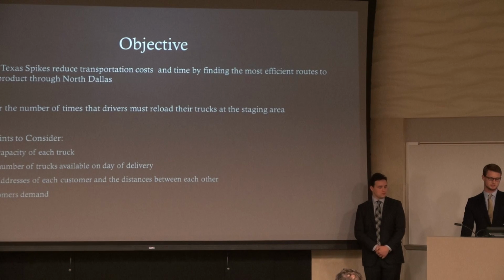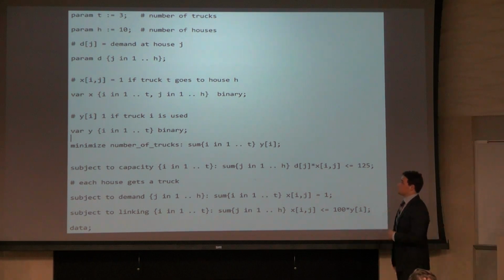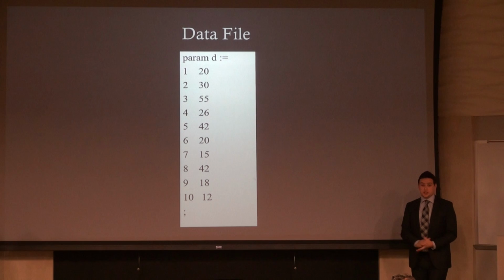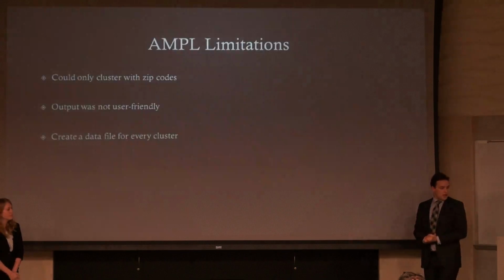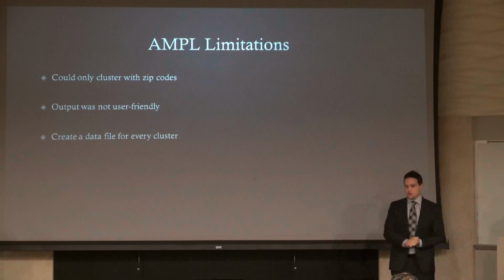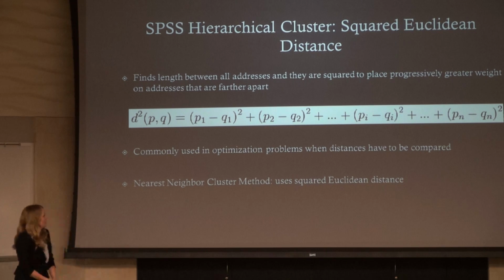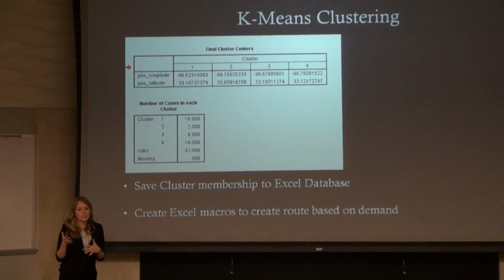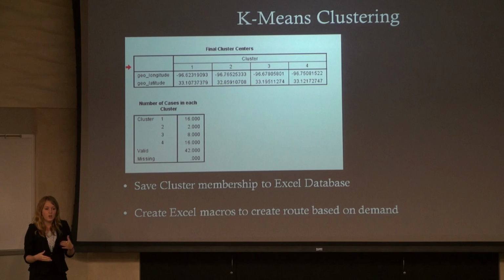Texas Spikes Baseball Delivery Route Optimization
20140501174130.  Shelby Walker, Anthony Taricco, Dan Frye